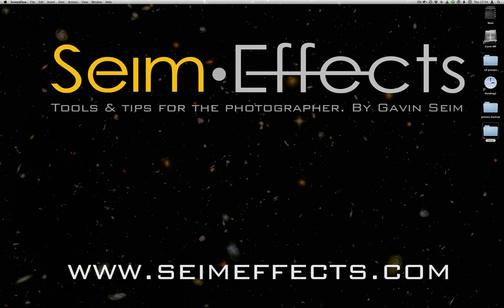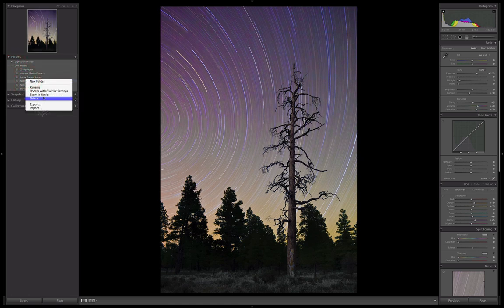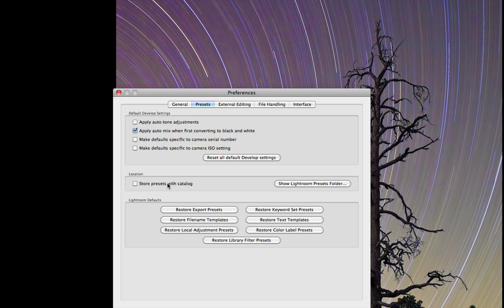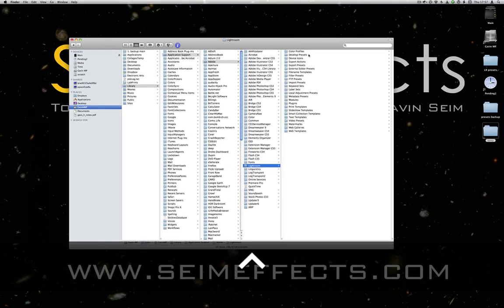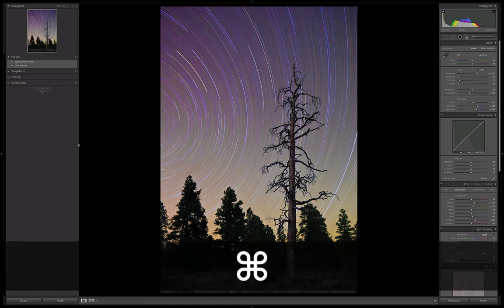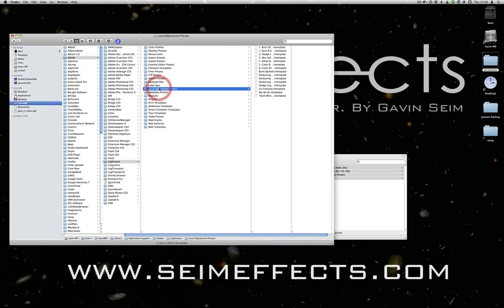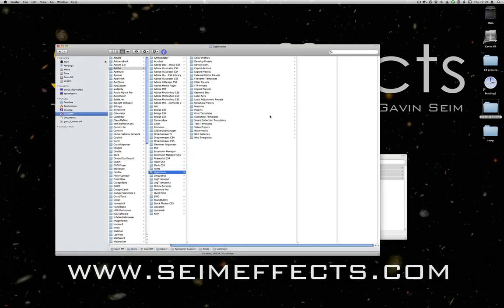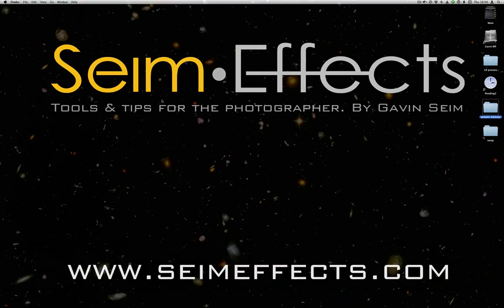How to Install & Manage Lightroom Presets.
Gavin Seim looks at installing, managing and backing up presets in LR. Find Gavin's tools tips and preset collection

Also here's a direct link to Gavin's FREE preset sampler packs...